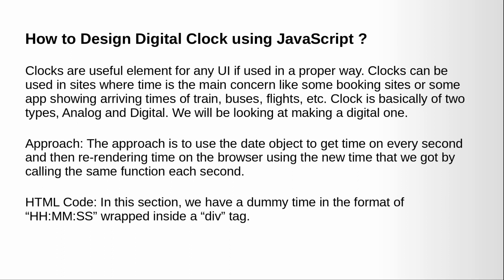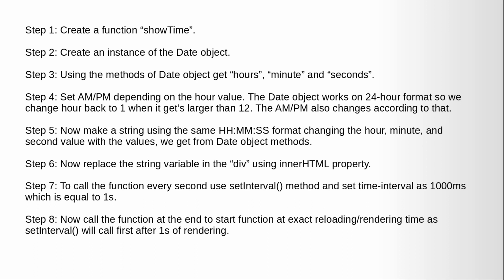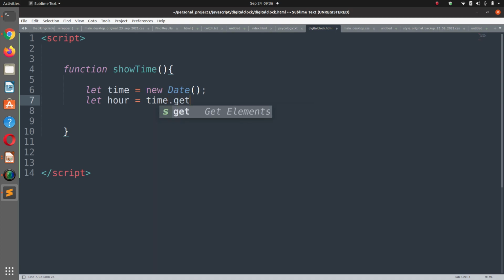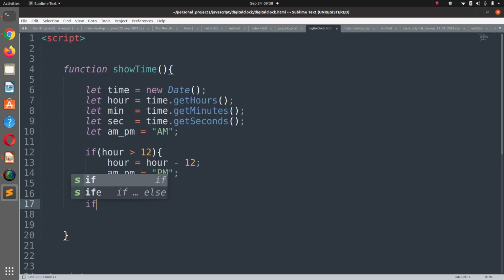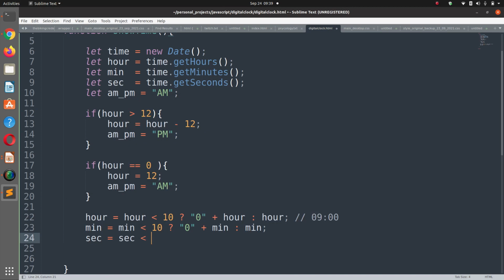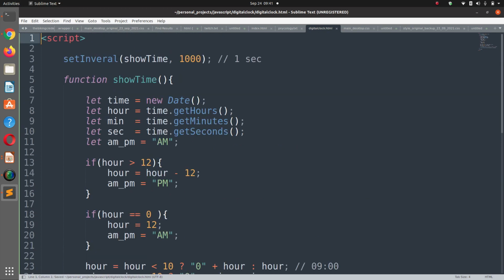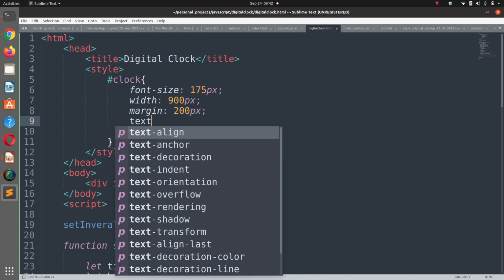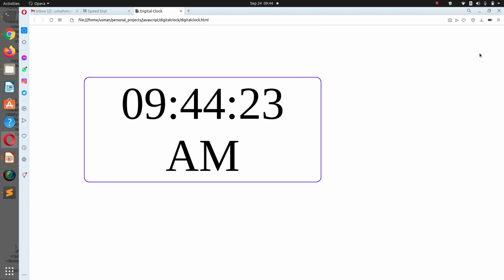How to Create a Digital Watch in Javascript ( in 12 min )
In this video we'll learn How to Create a Digital Watch in Javascript.